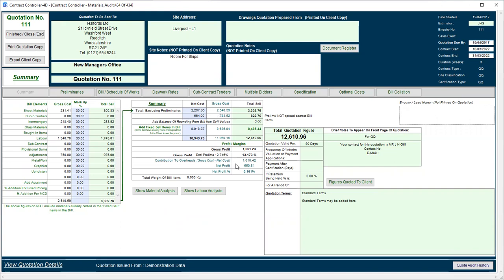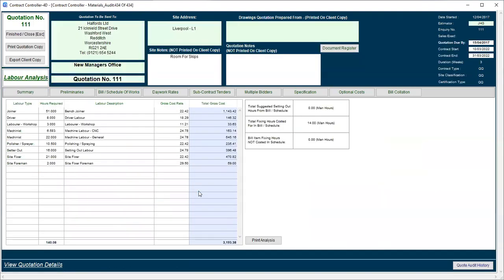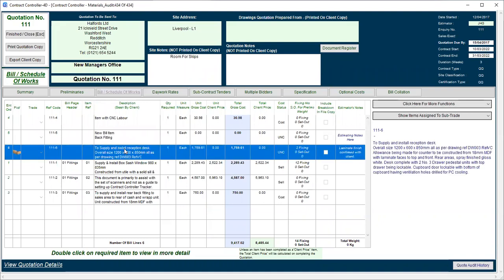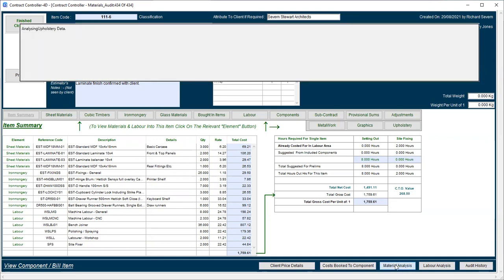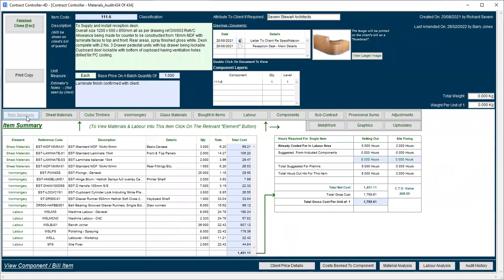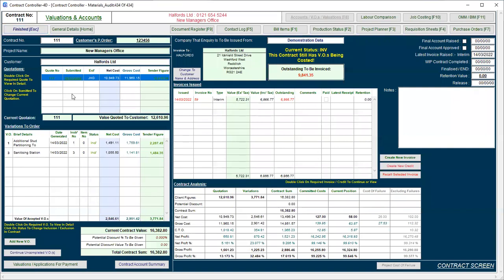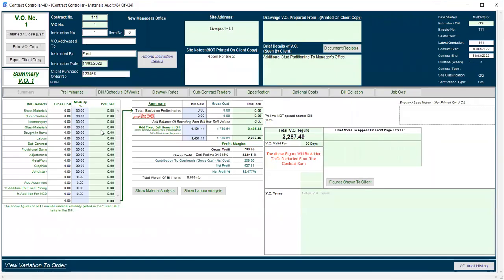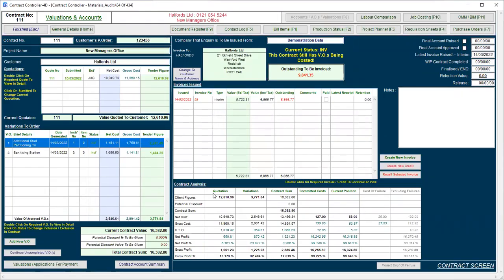New Summary Screens